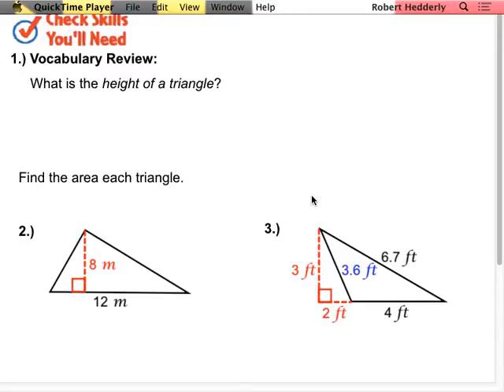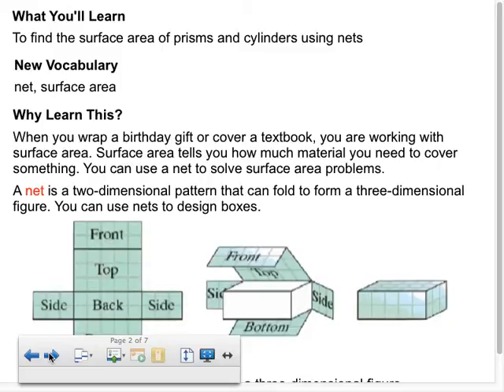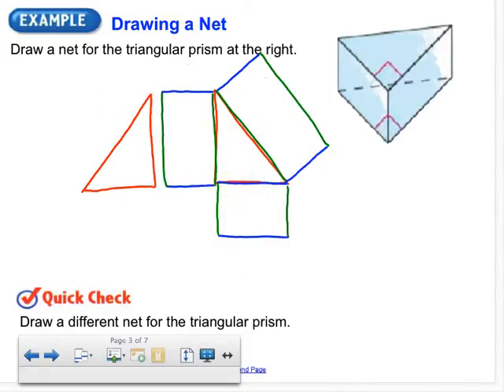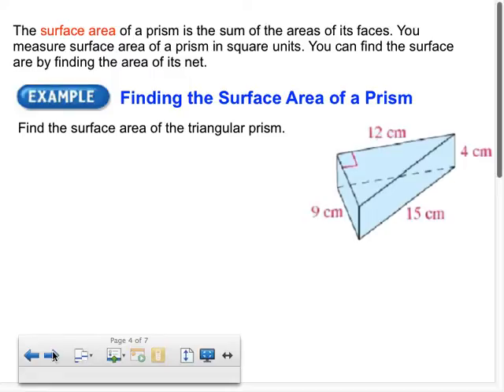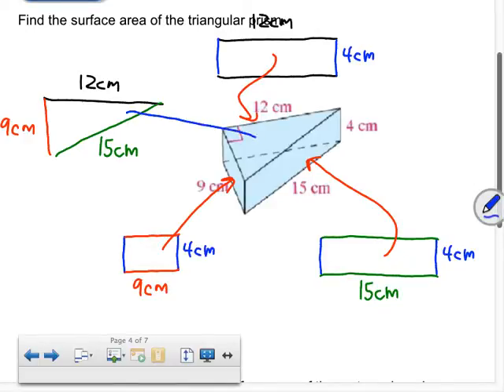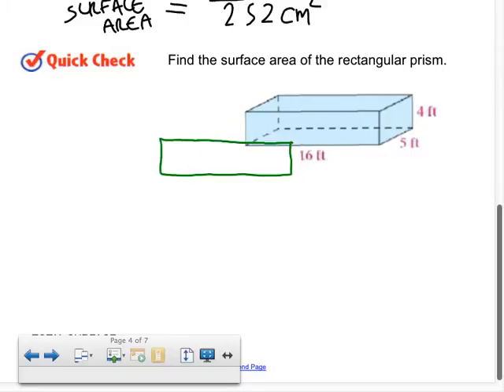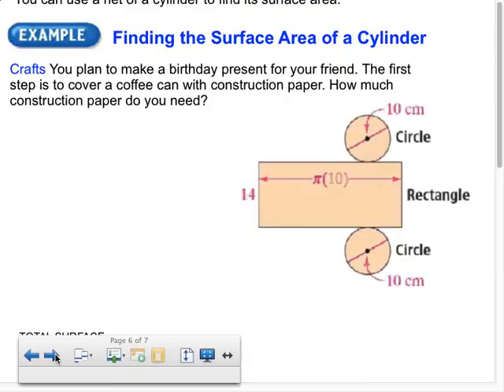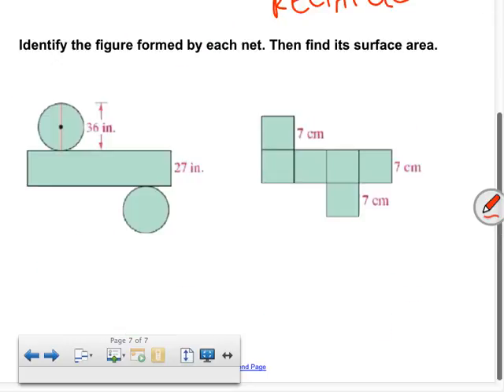Math 7B Unit 2 Lesson 12-13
Find the surface area of prisms and cylinders using nets.